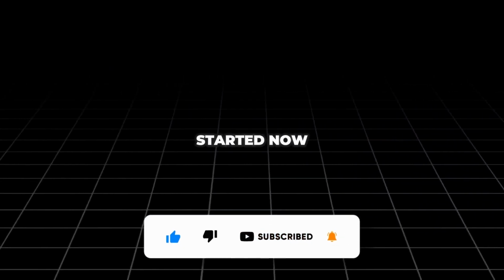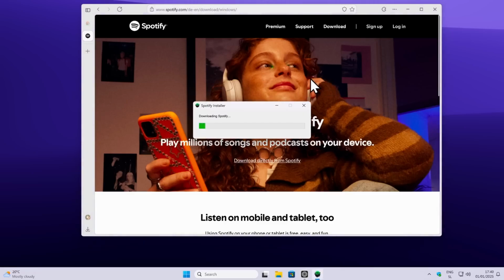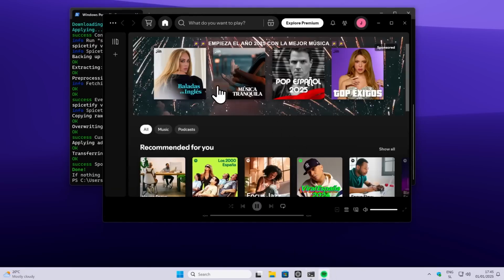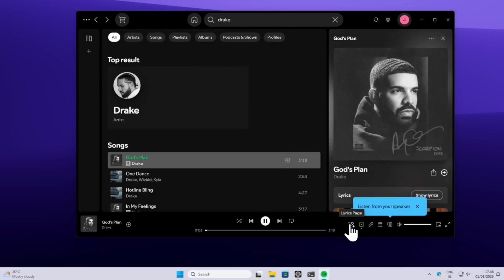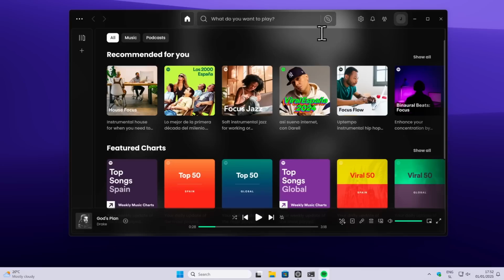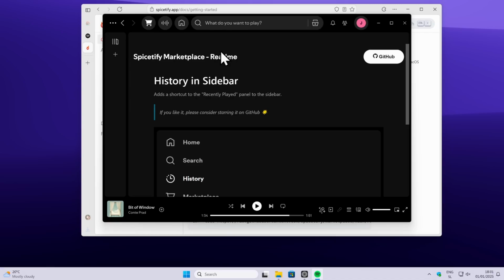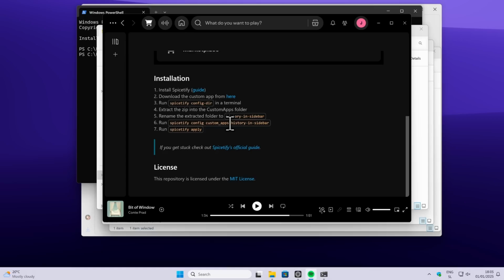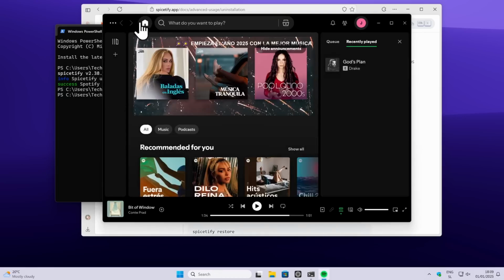Make Spotify Look INSANE in 2025! 🎨🔥 Spicetify Tutorial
Transform your Spotify desktop experience with this ultimate 2025 Spicetify tutorial! Discover how to customize themes, apply cool extensions, and create a stunning personalized music player look using Spicetify's powerful tools. Whether you want vibrant colors, sleek layouts, or advanced functionality, this step-by-step guide covers all you need to make your Spotify stand out. Perfect for music lovers who want their app to reflect their style. Follow along and learn how to turn your Spotify into a visual masterpiece!